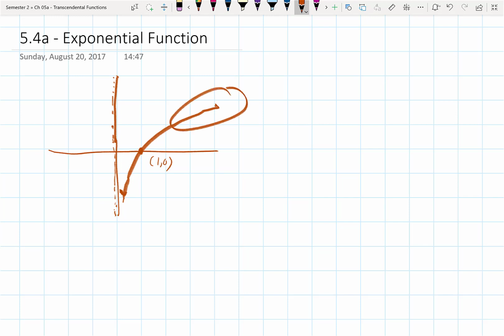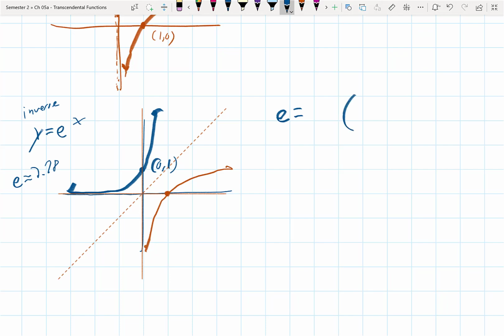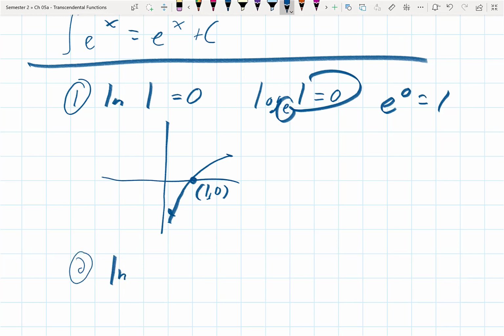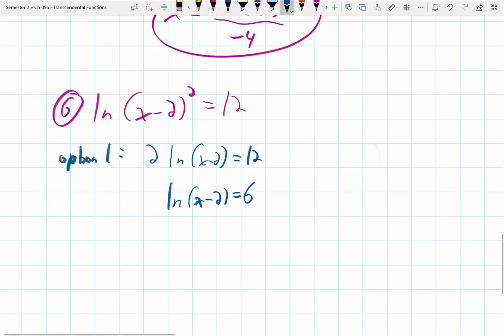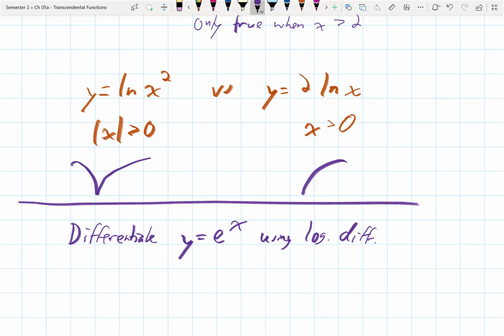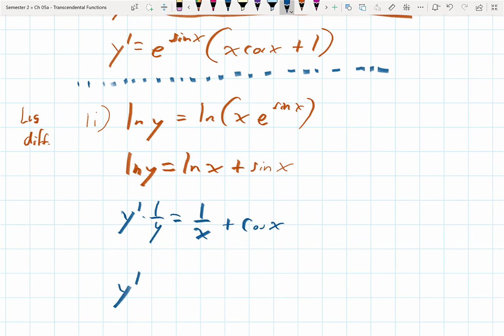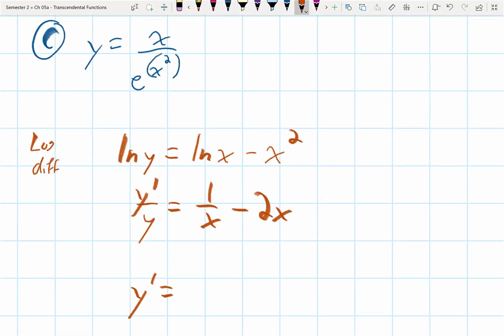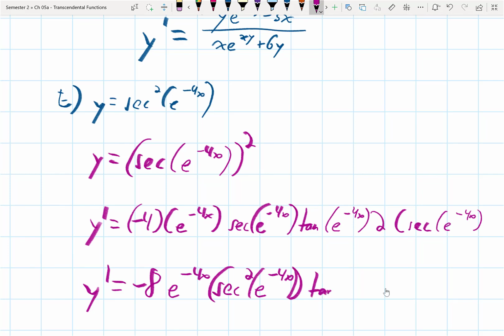Calc-AP - 5.4a Exponential Function